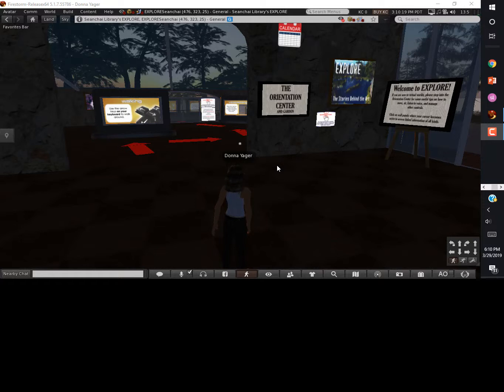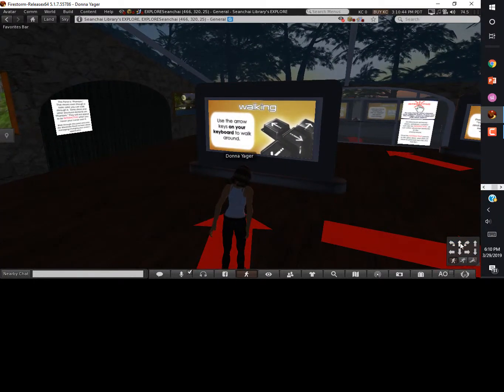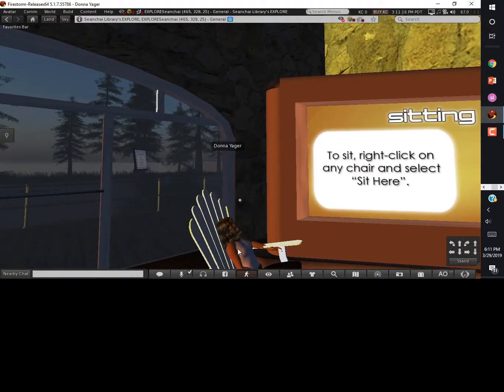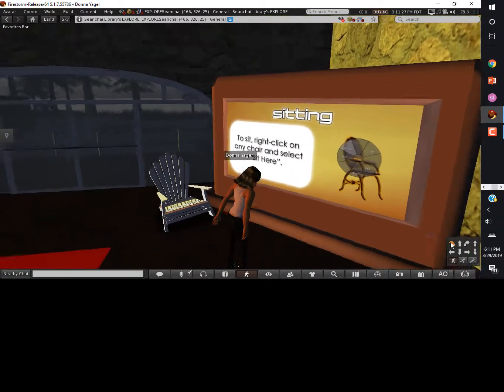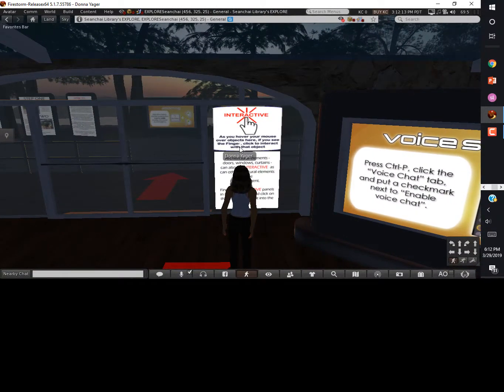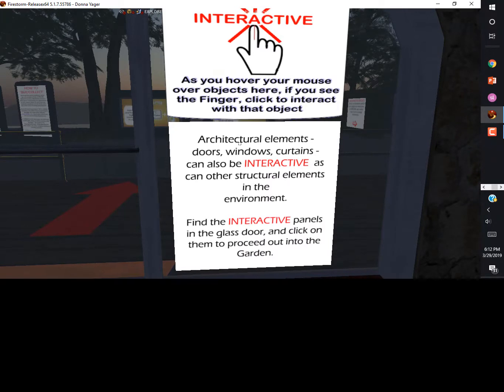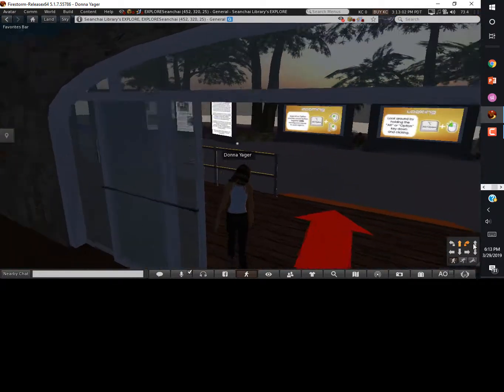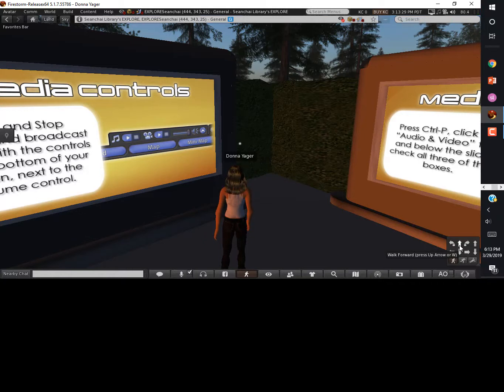M3 10 Extend Illustrate and Share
A view of a different virtual world that shows how instruction can occur and follow a designated path.